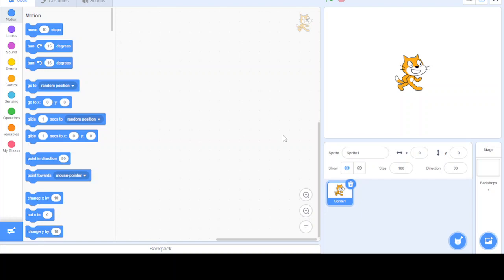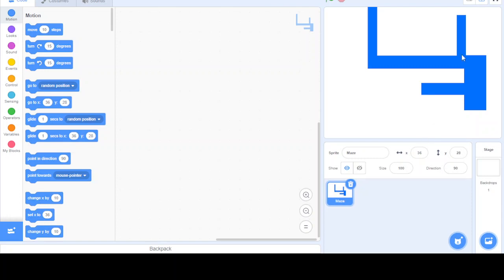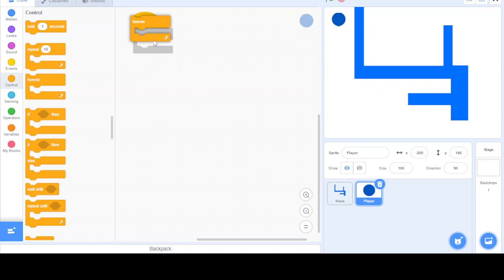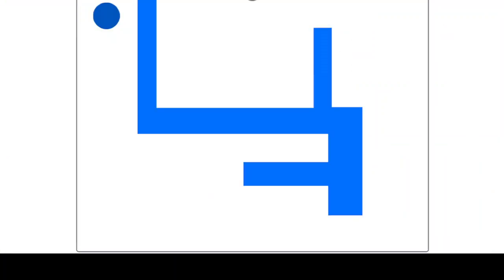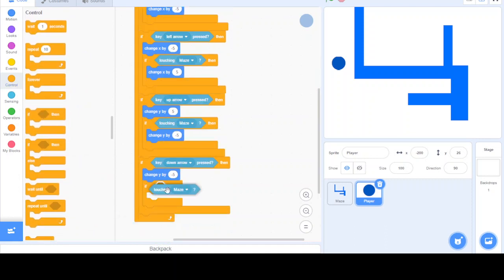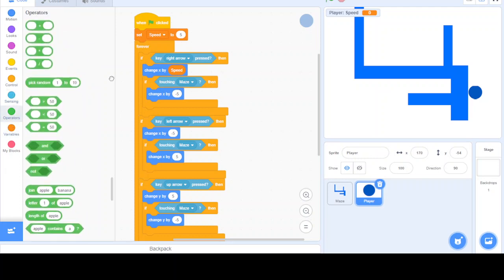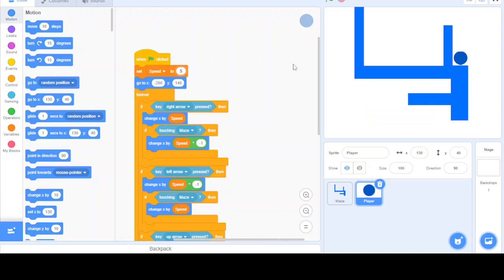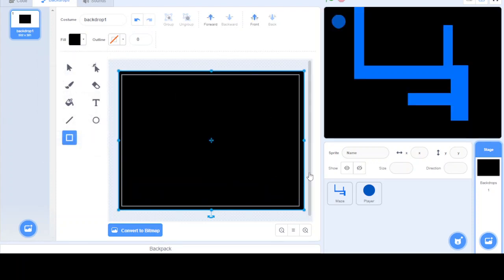Scratch Tutorial: Maze Game || Episode 1 - Player Movement And Collisions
Hi! This Episode 1 of my Maze Game tutorial series in scratch. In this episode we will be looking at player movement and collisions.
Learning Outcomes:
1) X and Y axis
2) How to make sprites collide with other sprites
3) Using variables & custom blocks for quick customization.
4) Drawing methods to make creating sprites fast.

What will be done in Episode 2 🤔:
1) Portal to go the next level
2) Lava for player death